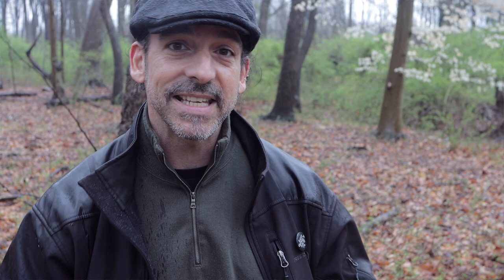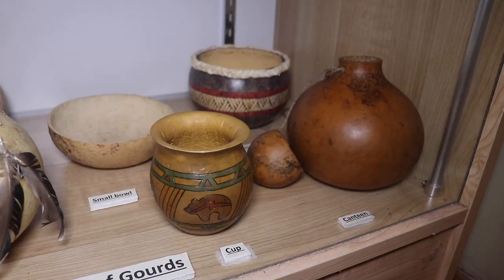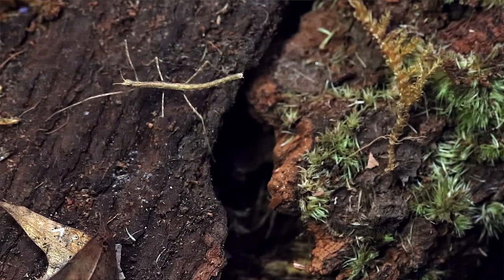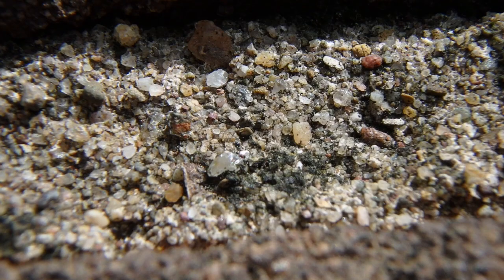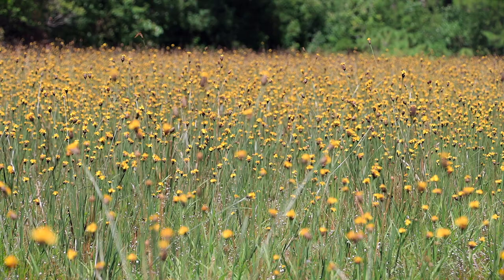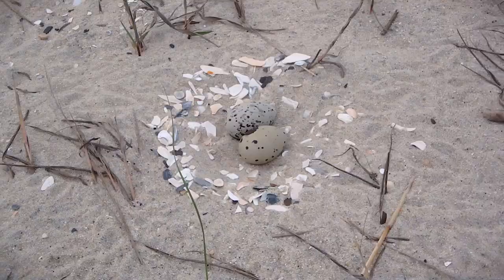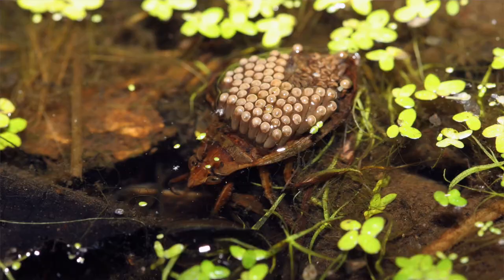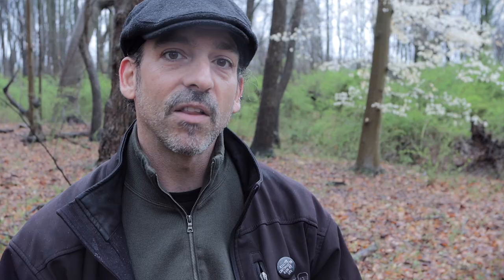Nature Designed NEXT LEVEL Eggs!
These Phasmid eggs are so next level, it is hard to imagine any other animal having eggs anywhere nearly as ingenious! These Stick Insects are a type of Phasmid, and Phasmids have learned to not only trick Ants into protecting their eggs, but it also bribes them to do so. Many Stick Insect eggs have a little knob on the end called a "Caputula" The Capitula resembles an elaiosome found on seeds such as castor seeds which is rich in protein and lipids in order to entice ants to take the seeds beneath the soil. The capitulum found on Phasmid eggs is designed to do that very same thing! This is a form of convergent evolution and it is purely genious.